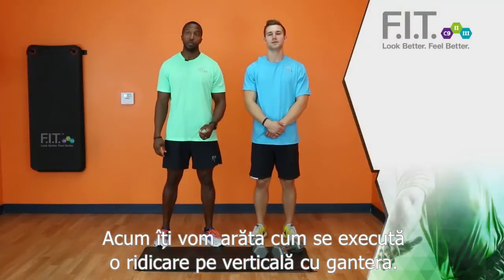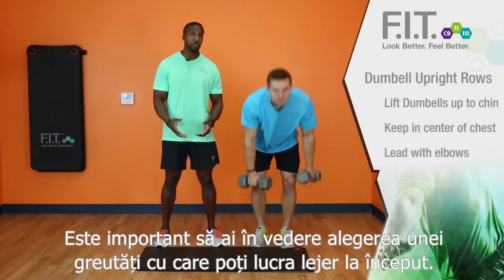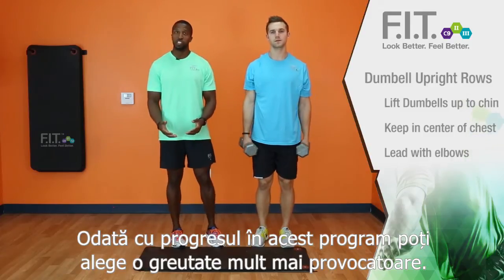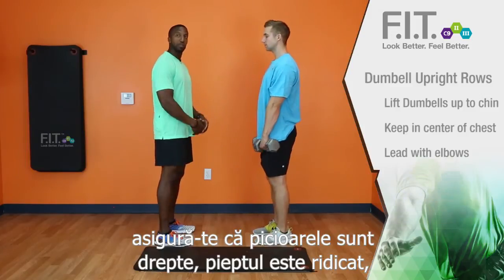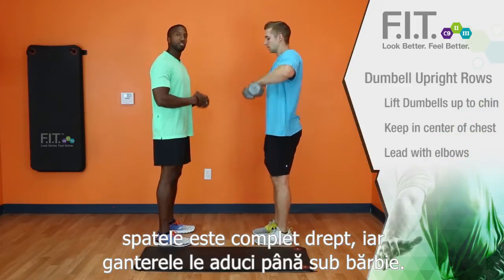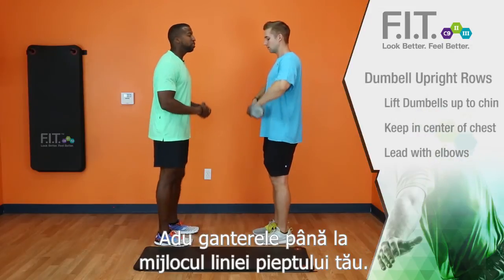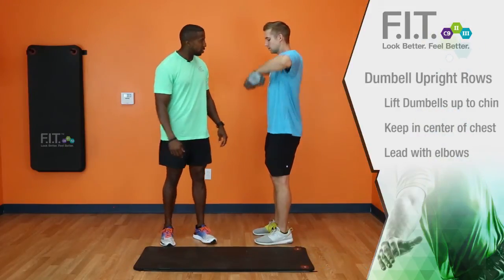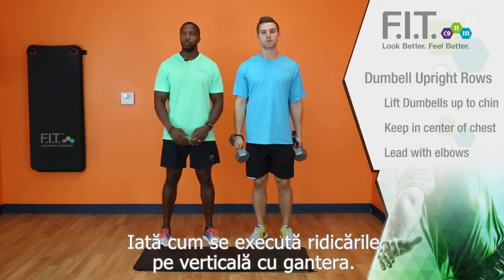Exercitiile FIT - Ridicare pe verticala cu gantera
F.I.T. 1 - zilele: 1, 8, 14 si 18
F.I.T. 2 - zilele: 1, 21, 27 si 29

Afla primul despre cele mai interesante noutati din lumea Forever.